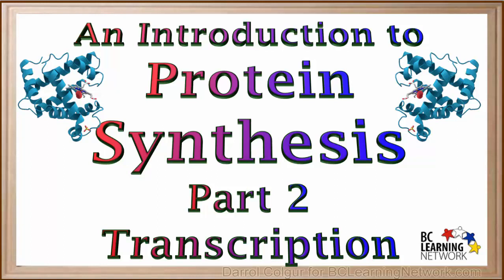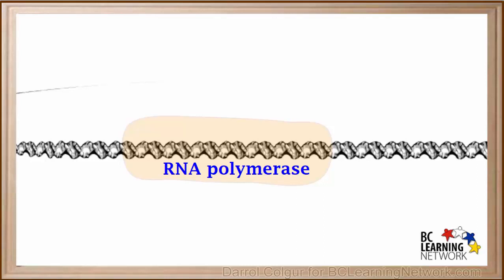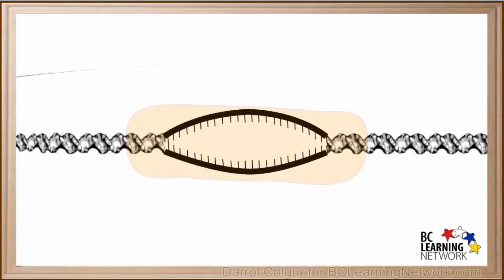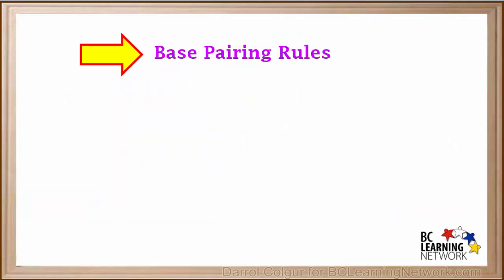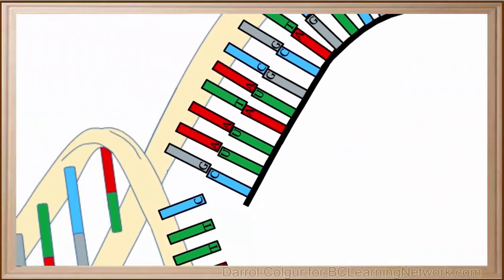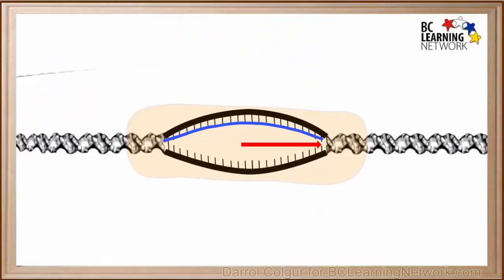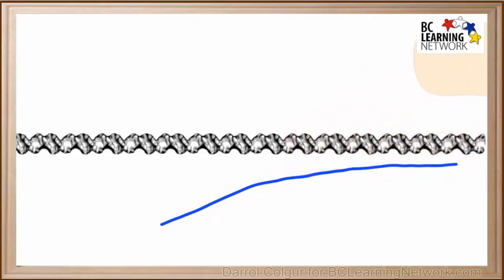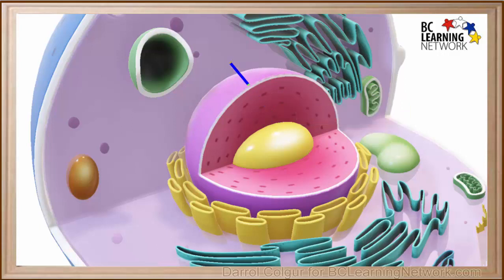WCLN - Transcription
Proteins and RNA